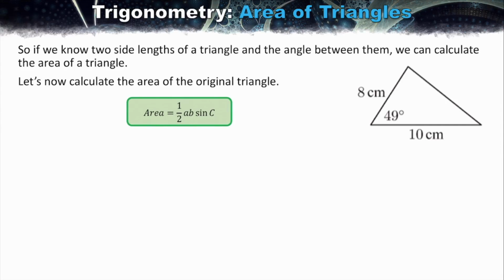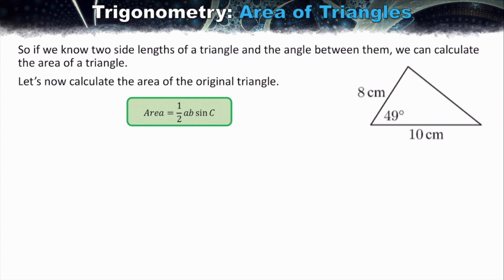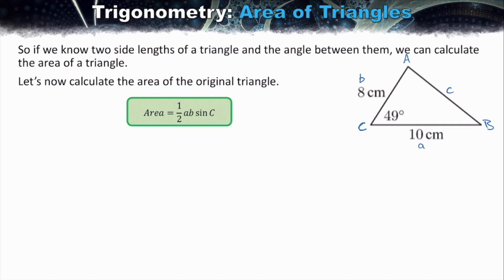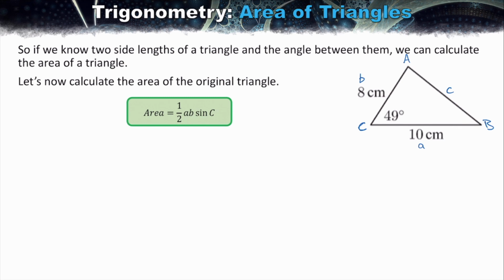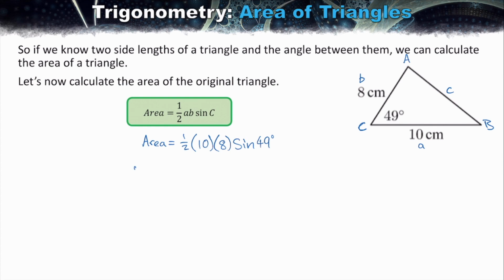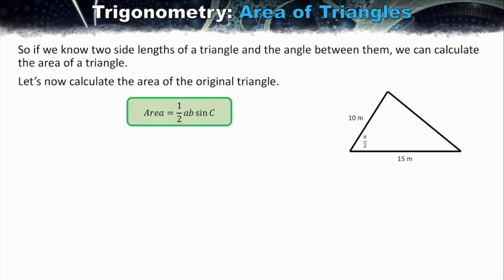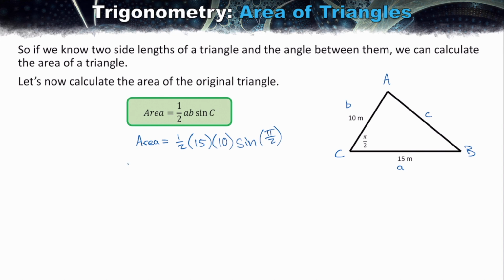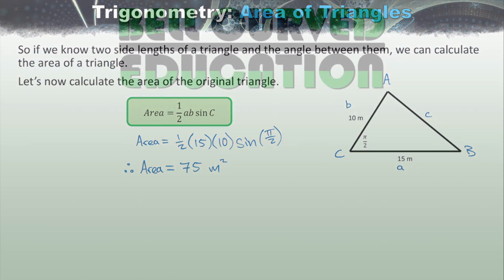Trigonometry: Area of Triangles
Here I show how to apply the area formula using trigonometry. For a more detailed walkthrough and a proof of the formula, please see my other video.